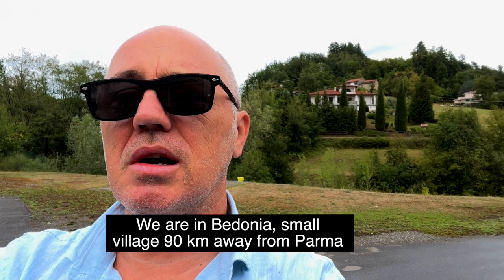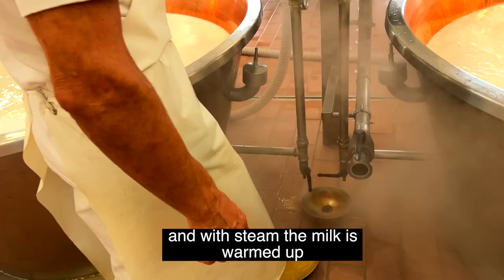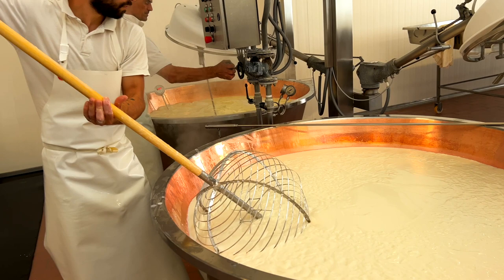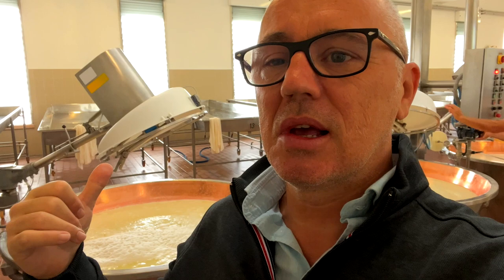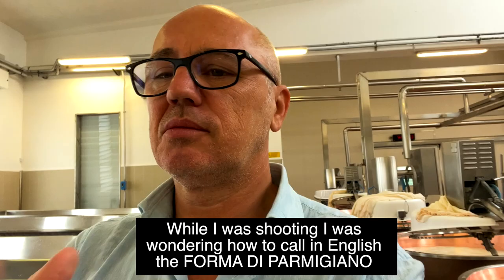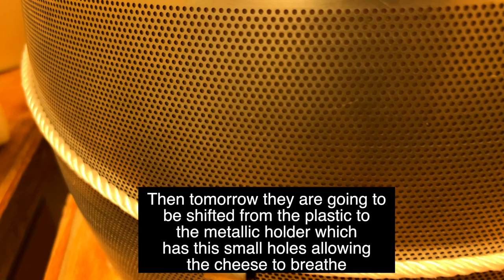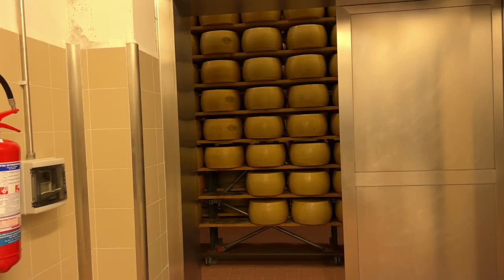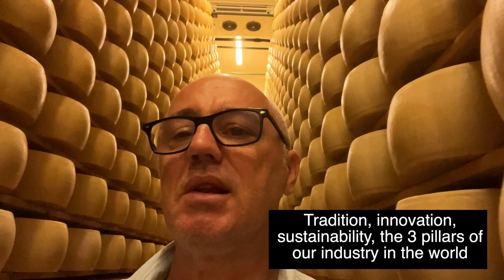MY TOUR IN ITALY'S TRADITION, INNOVATION AND SUSTAINABILITY: THE PRODUCTION OF PARMIGIANO-REGGIANO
A comprehensive tour of the production process of iconic cheese Parmigiano-Reggiano (Parmesan), directly in the district where it finds its origins: Bedonia, 90 kms away from Parma. This is also a tour in the social history of Italy, for which Parmigiano-Reggiano has always played a fundamental role. Filmed with iPhone 13 pro on FilmicPro App and edited with Final Cut Pro. Enjoy it!